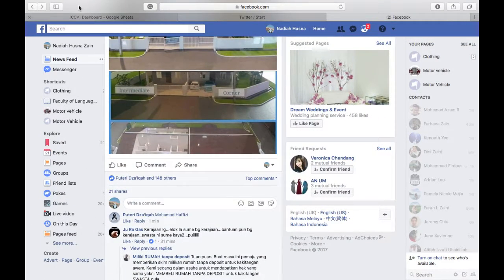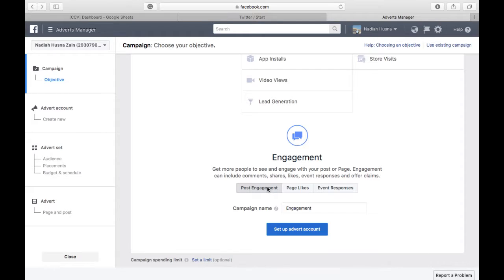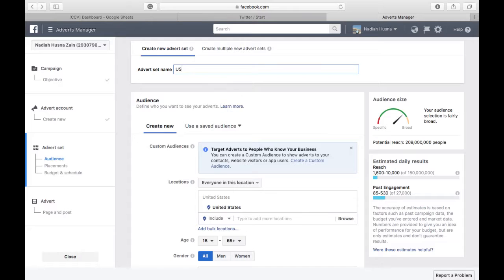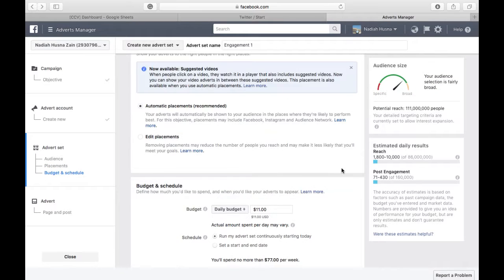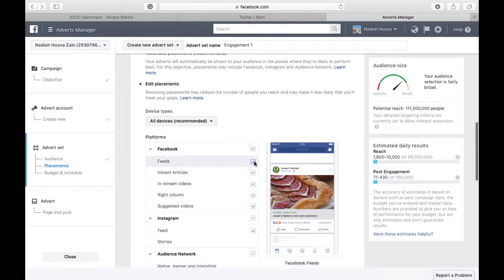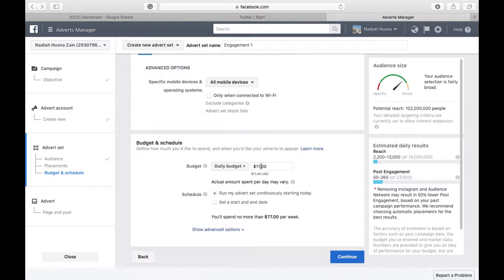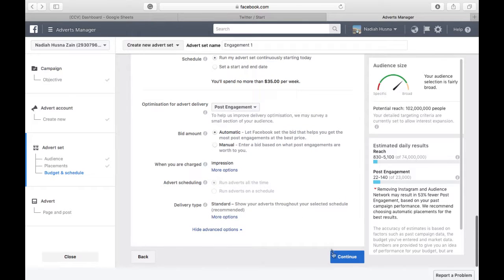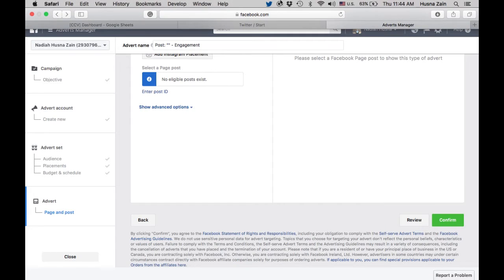How To Use FaceBook Ads To Generate Engagement - Creating FaceBook Ads is easy!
How To Use FaceBook Ads To Generate Engagement

You can create a Facebook ad using ad creation in Ads Manager or Power Editor.

To do this:

From Ads Manager, click Create Campaign.

From Power Editor, click Create Campaign.

Note: A box may appear on your screen where you must select "Use Guided Creation." If not, you will be automatically directed to ad creation.

Choose an advertising objective. For example, if you want to create an ad to increase traffic to your website or get more people to download your app, select Traffic under the Consideration column. Learn more about choosing advertising objectives.

Click Continue. In the next steps, you can choose to advertise your Page, business, website, or event and then choose the audience, budget, images and text for your ad before placing your order.